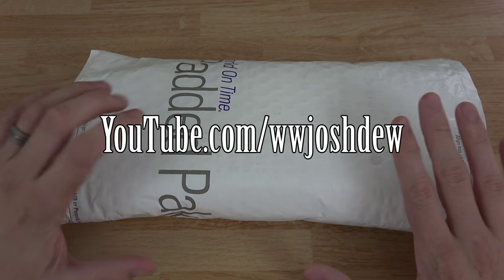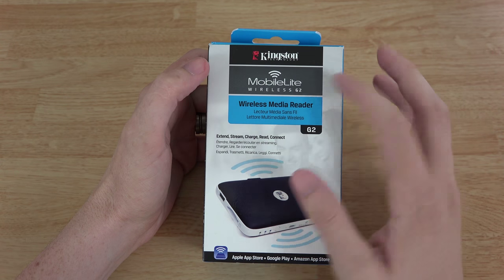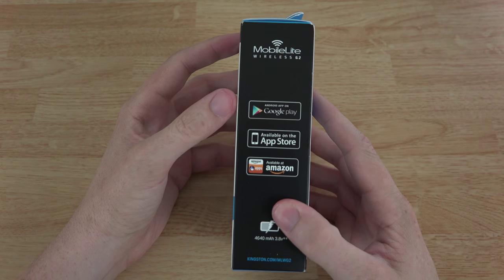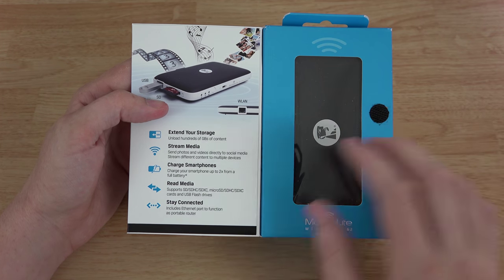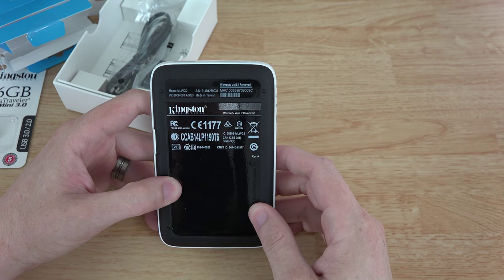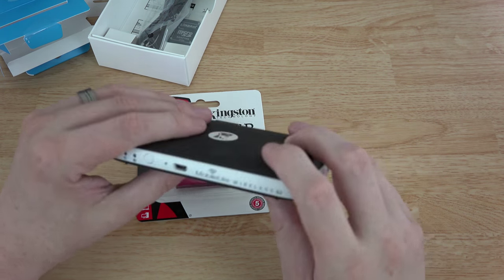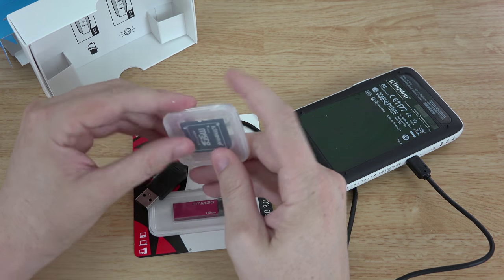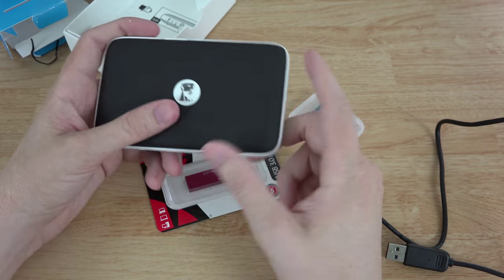Kingston MobileLite Wireless G2 Unboxing and First Look!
Android L "How To Install" on Nexus 5 and 7?
That's exporting right now and will be uploading soon!

You'll see "Select Capacity". Check that box!
Once you click "Buy", you'll see links to buy it.

Thank You Emmanuel for the new Intro!